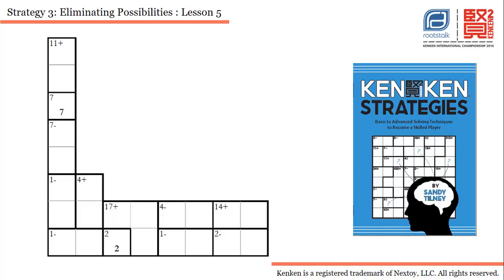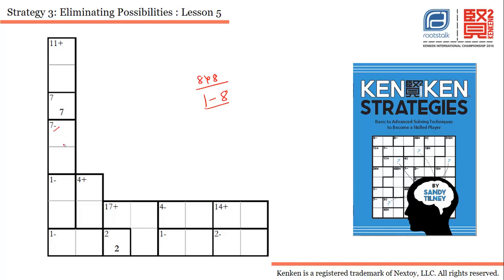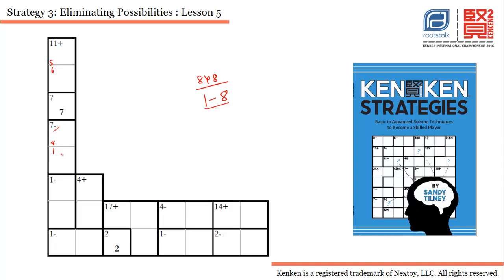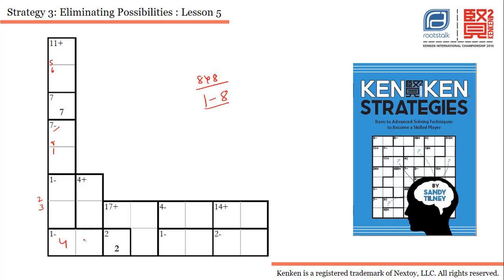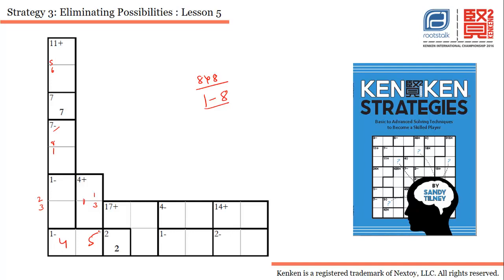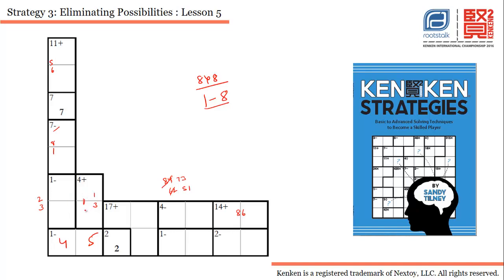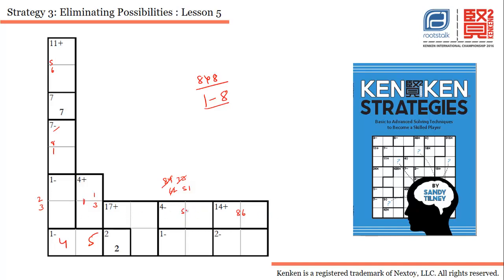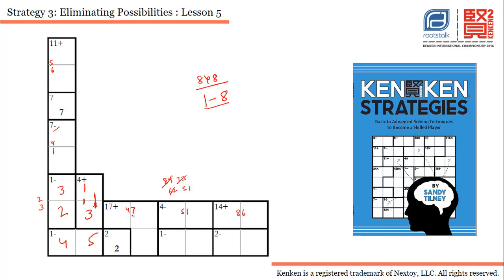Kenken Strategies- Eliminating Possibilities- Lesson 5